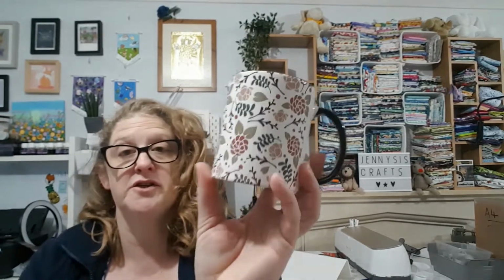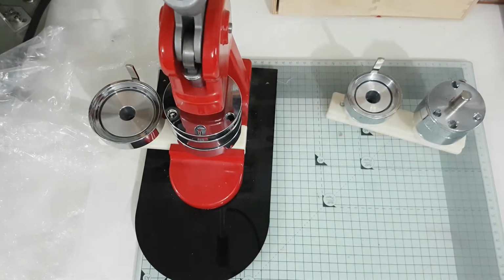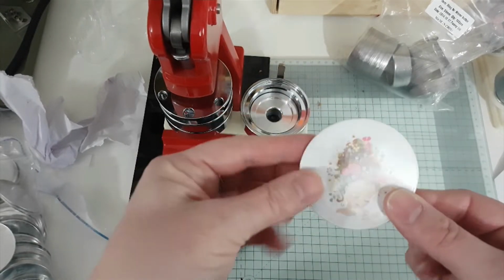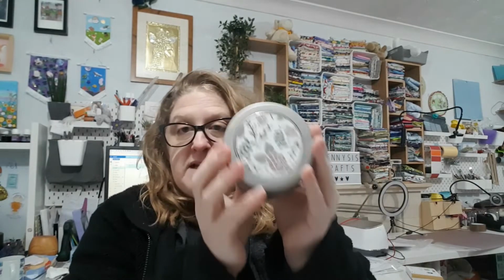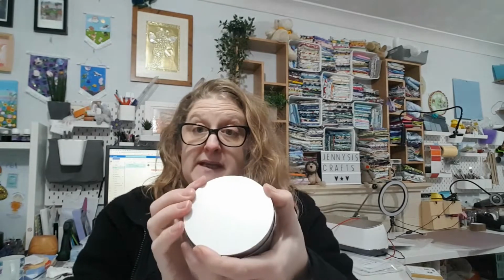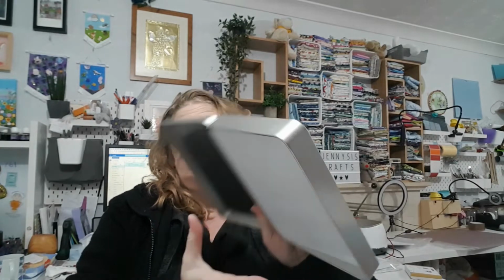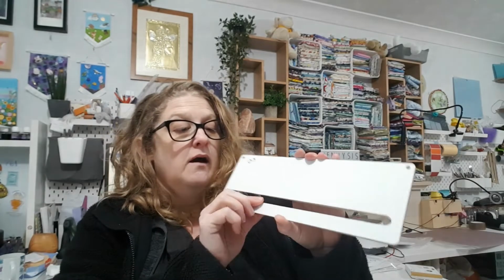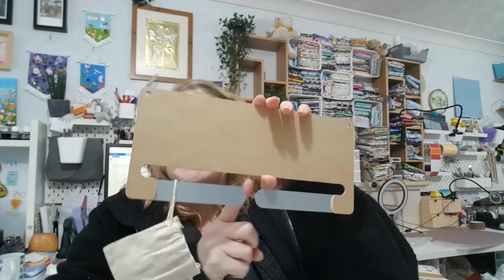Studio Vlog #049 - Unboxing a new addition, printing orders and testing products for a supplier.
Welcome to another week here in the Jennysis studio.
I unboxed a new badge making die size and tested out some mirror backs,
created a new pattern and printed lots of items for a supplier.
I also had a beautiful order to print.
I hope you had a fab week and I'll see you soon!
Love Jen xxx

Businesses mentioned in this weeks vlog
sublimetals.co.uk - sublimation metal blanks
Sara Miles artist for the spooky tins and totes
the mothers day mug and coasters for hampers